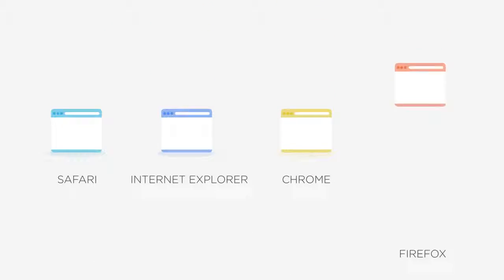TH Web Typography Stage1 Video4 720